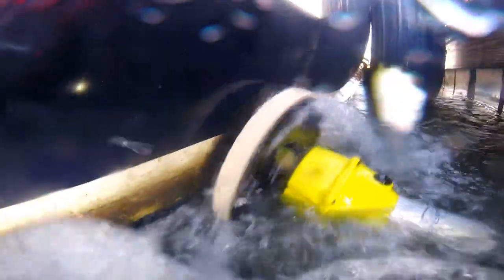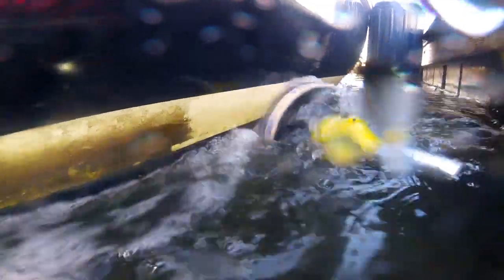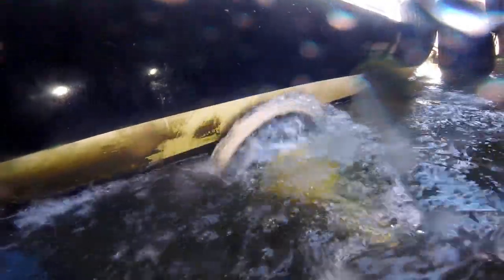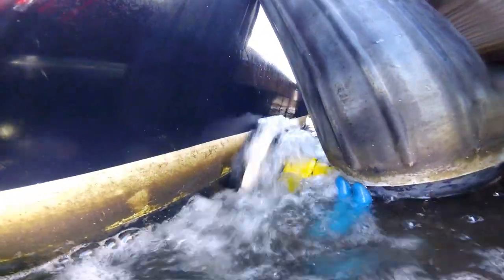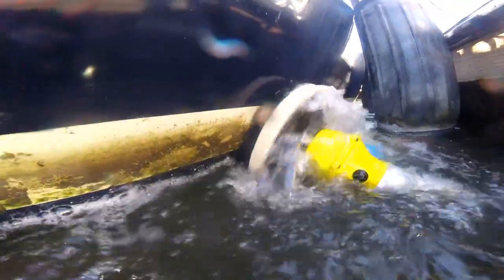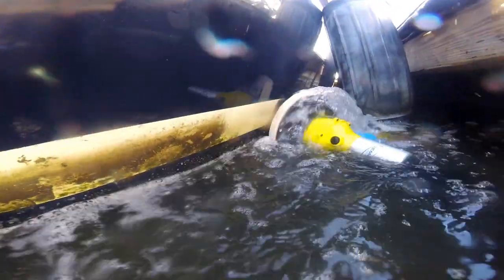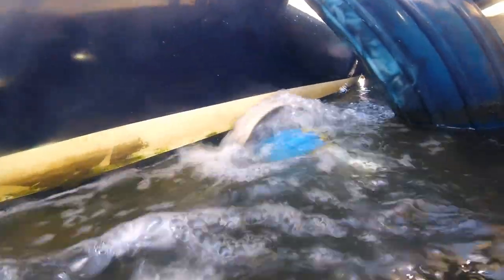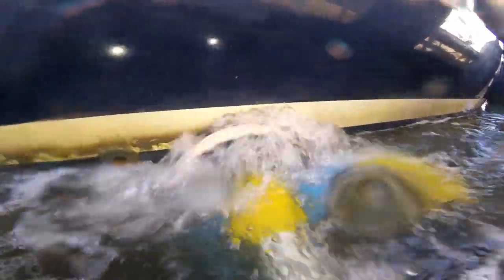Testing the Remora - Initial Review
Remora Marine's new power tool for cleaning barnacles gets it's first "initial impression" review.  Is it any good?